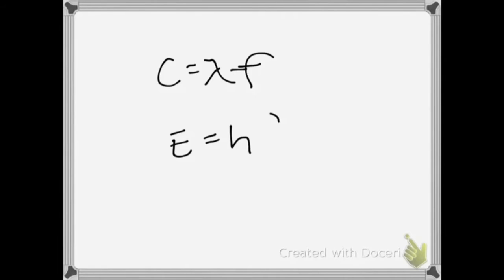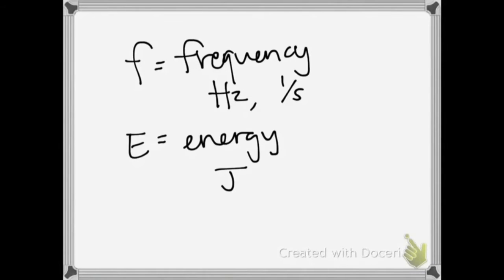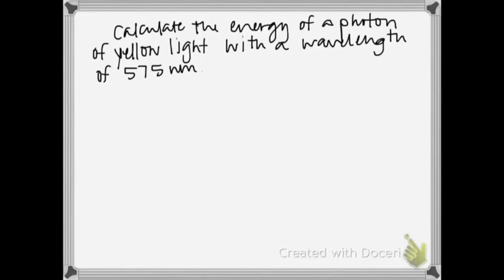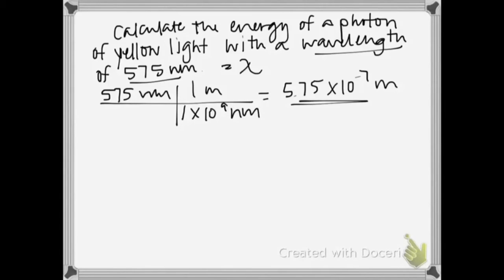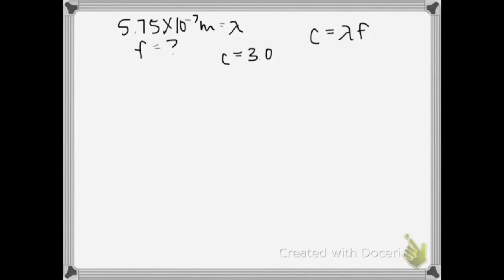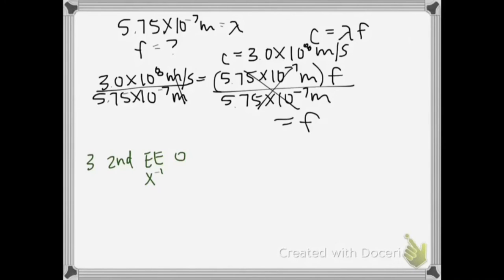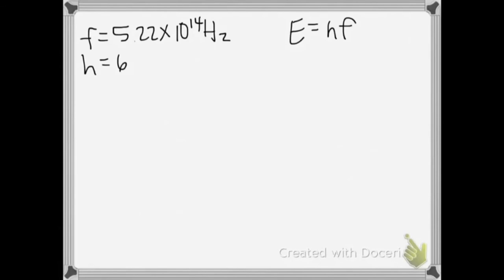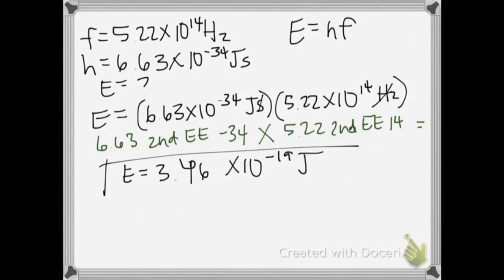12A-2B Wave Equation Calculations